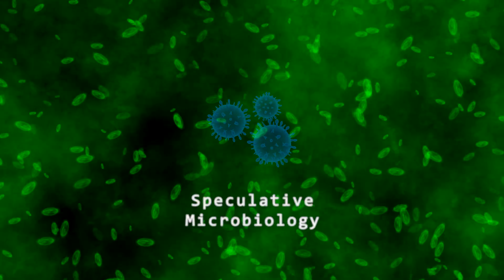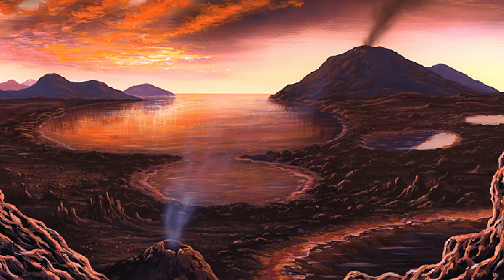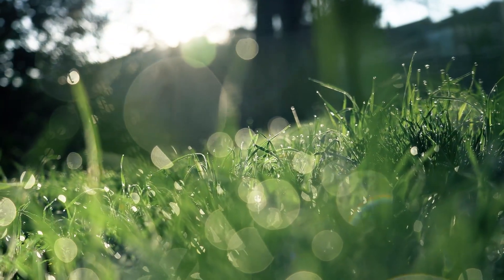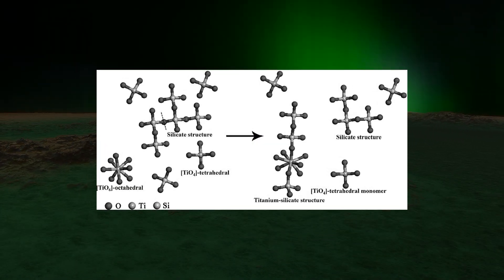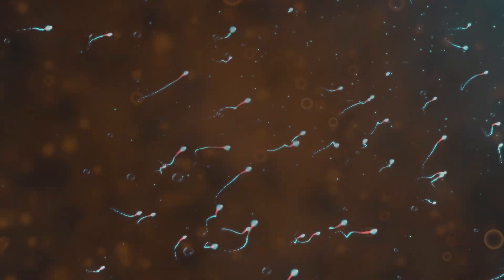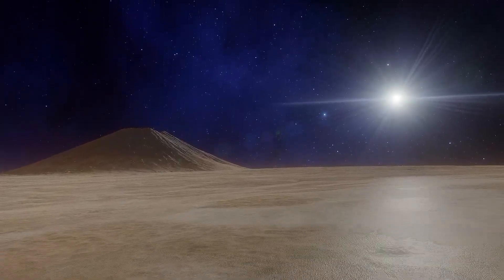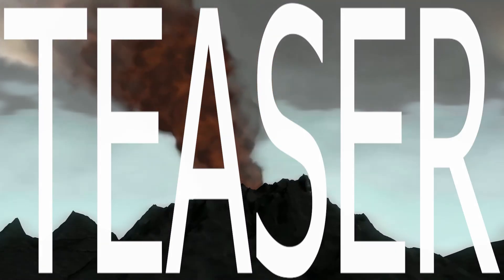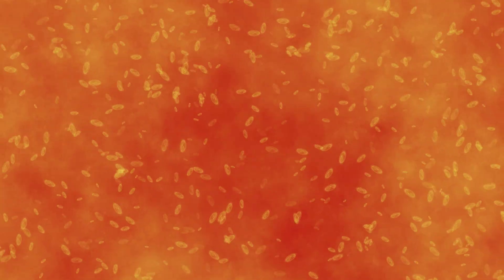Life on Tora :: Project Espa #9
Let's spend some more time talking about Tora, revisiting it to do some speculative microbiology with its silicon based lifeforms! Today we will discuss building a metabolism, a membrane and ways to store genetic code for Silicon based life as well as evolve 3 species of cells from a LUCA.

📑Chapters:
0:00 - Intro
0:38 - Recap
1:26 - History of life on Tora
2:16 - Goals for life on Tora
3:00 - Origin of life
4:44 - Metabolism
5:32 - Building a membrane
7:19 - Storing genetic code
8:58 - Nomenclature
10:08 - Speciation
11:52 - Radiotrophy
12:55 - Evolving radiosynthesis
15:37 - Life on Tora
17:24 - Comment & Outro